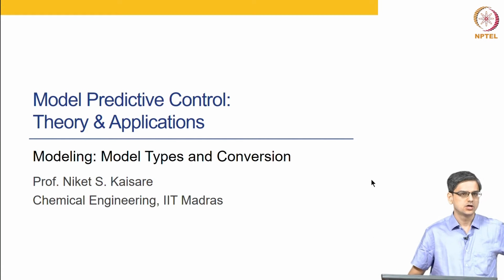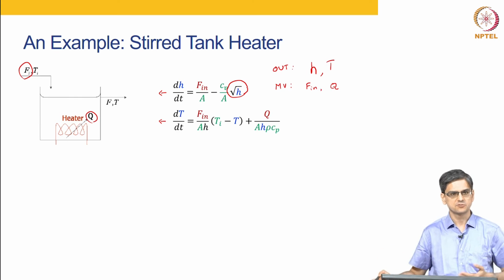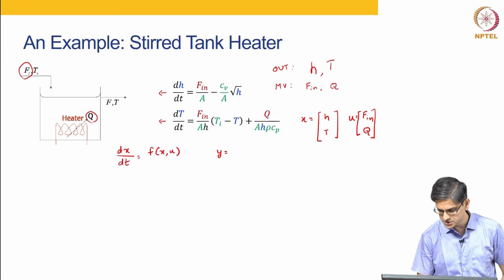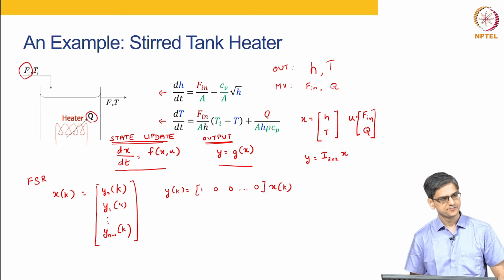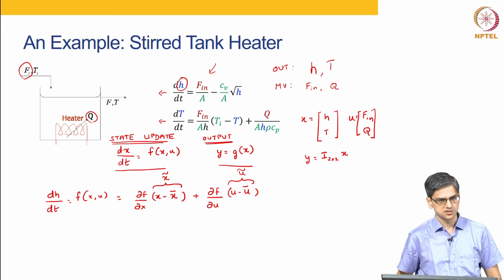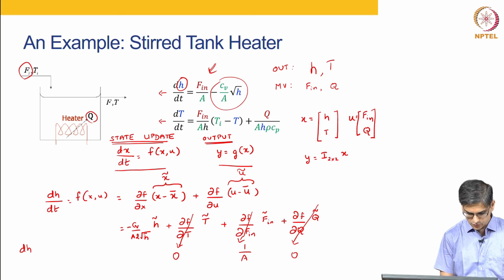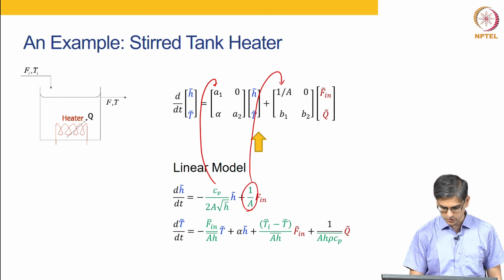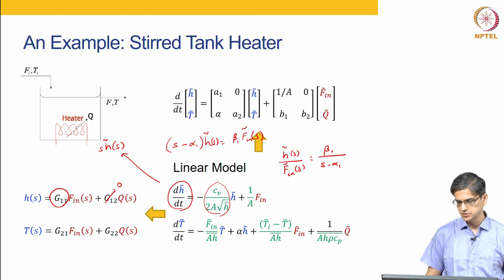Nonlinear Models and Model Linearization